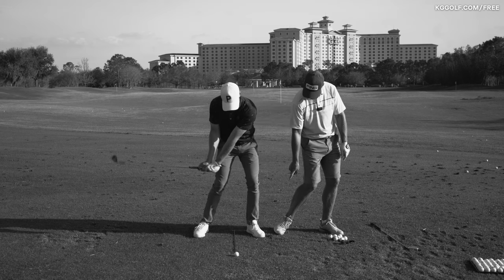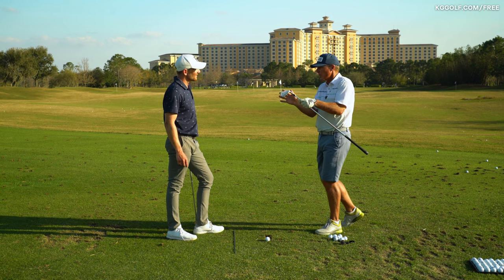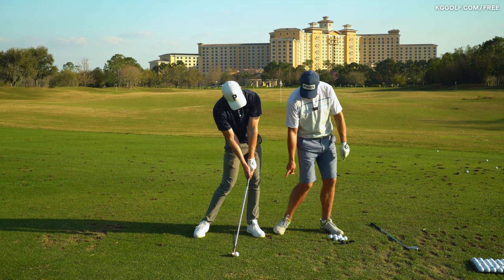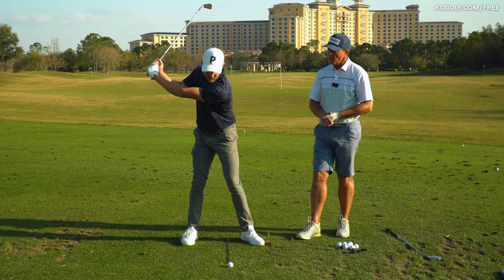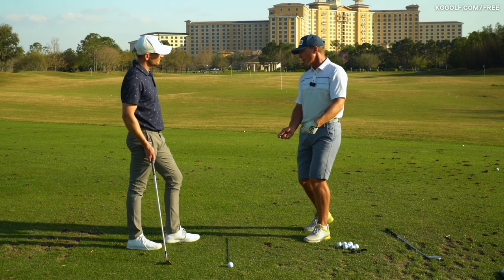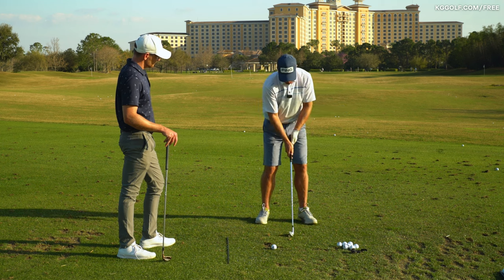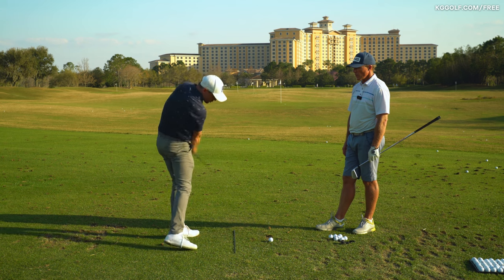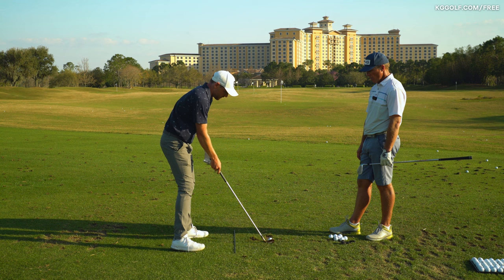Compress the Golf Ball Better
Not sure how to compress the golf ball? Hitting it thin and want to hit it better? This is the video for you!
In this video, Kerrod Gray & special guest Andrew Rice share their advice on how to achieve tour level results with a simple drill so you can get more consistency out of your golf swing!